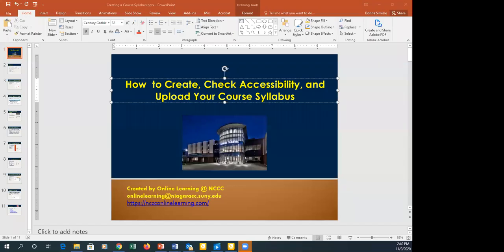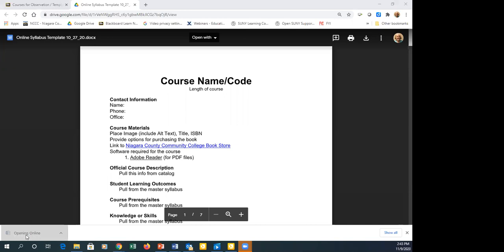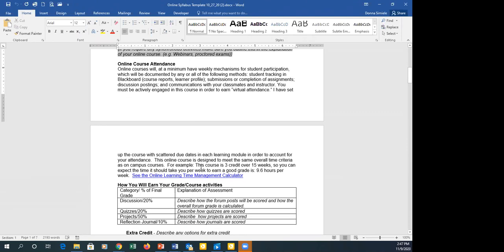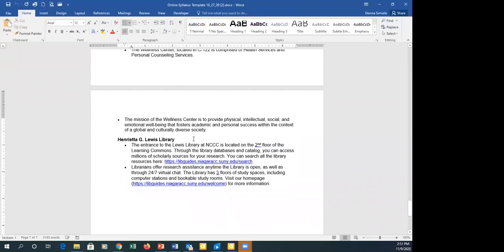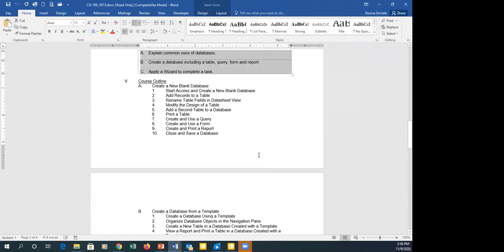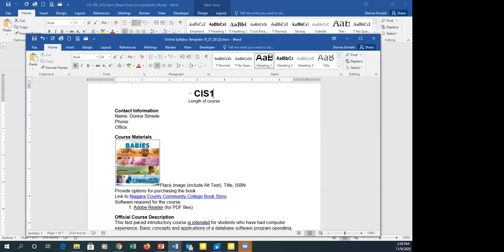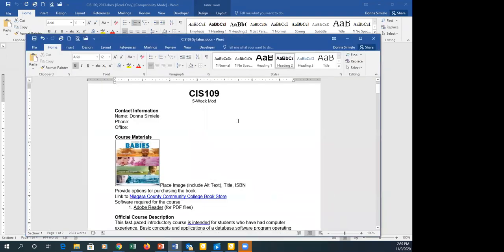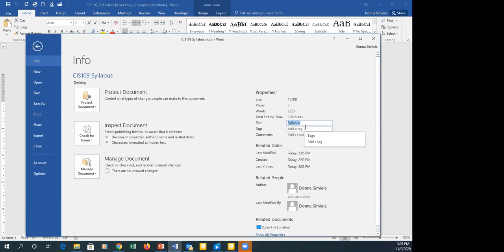How to Create, Check Accessibility, and Upload Your Course Syllabus